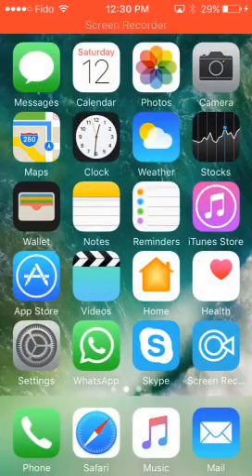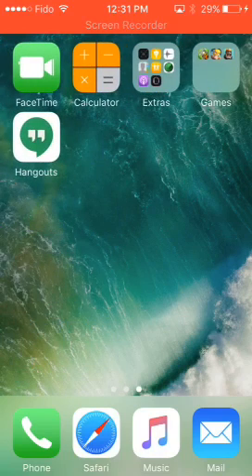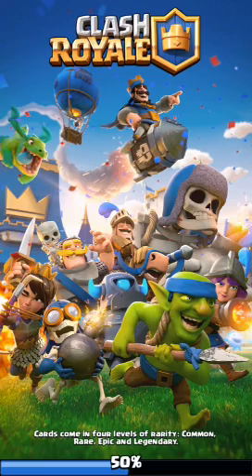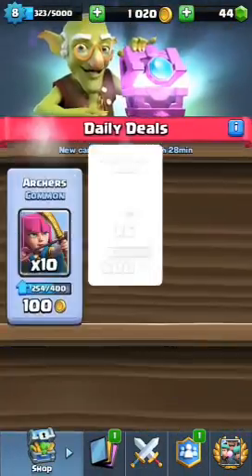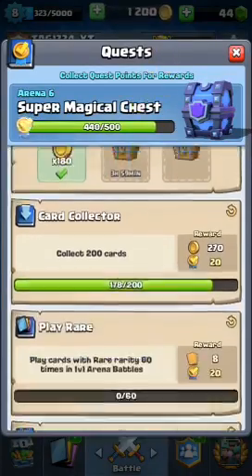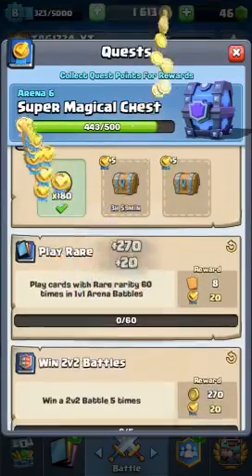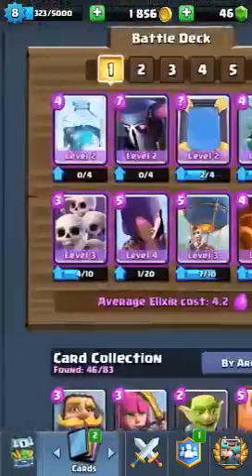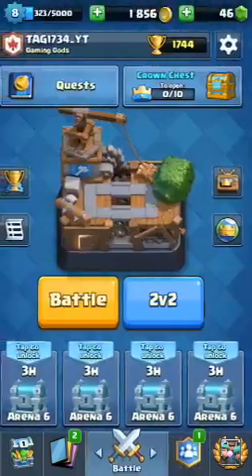My Clash Royale profile May 2018